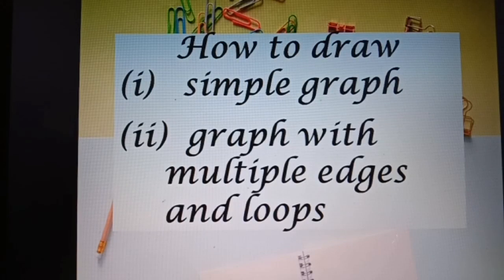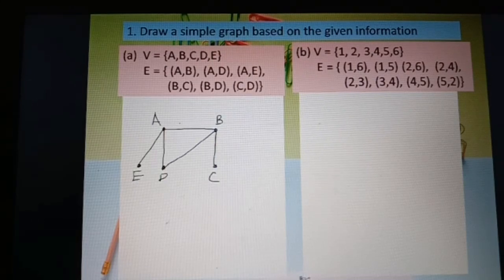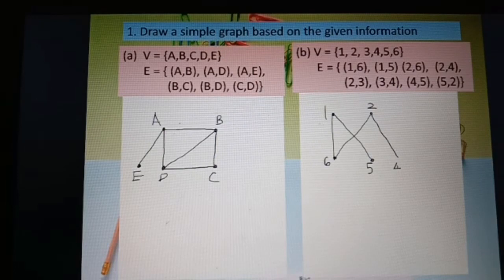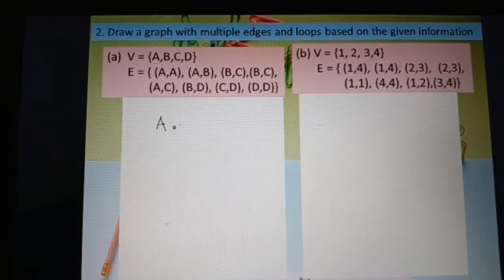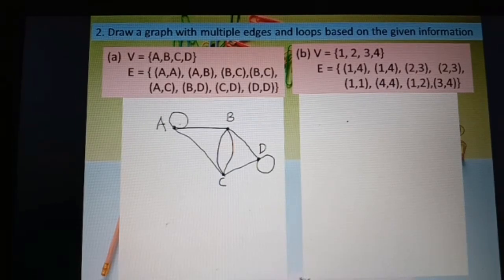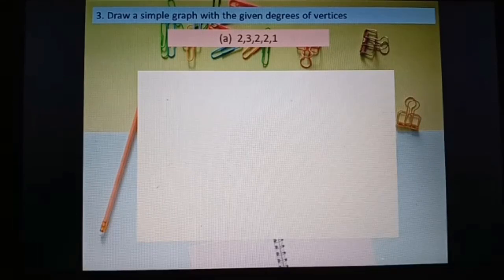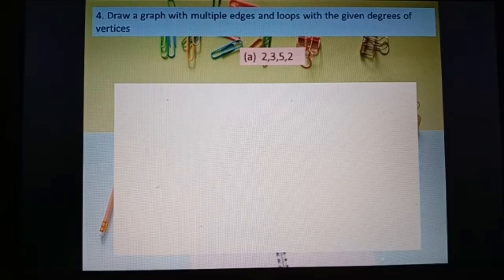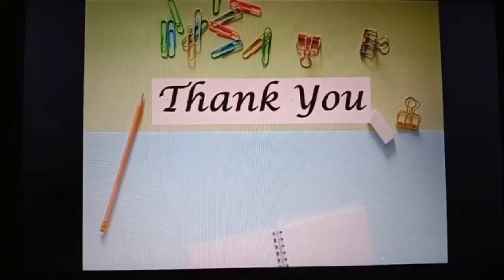Network In Graph Theory -How To Draw Simple Graph & Graph With Multiple Edges and Loops KSSM Form 4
Draw Simple graph
Draw graph with multiple edges and loops